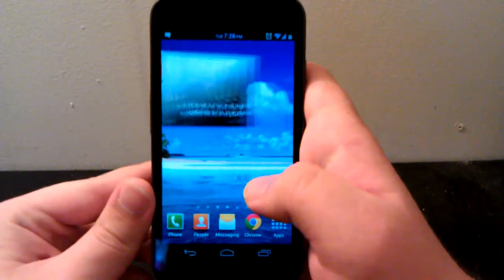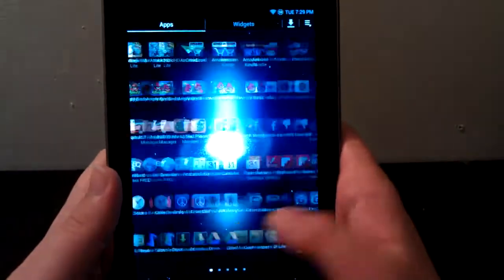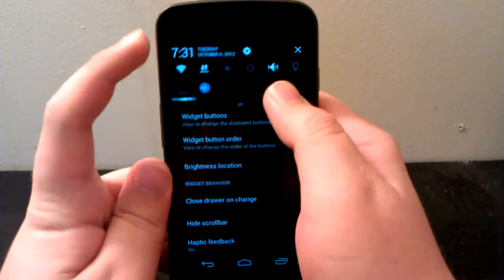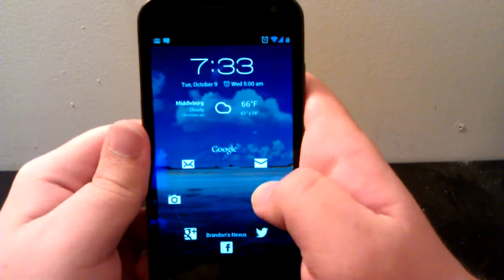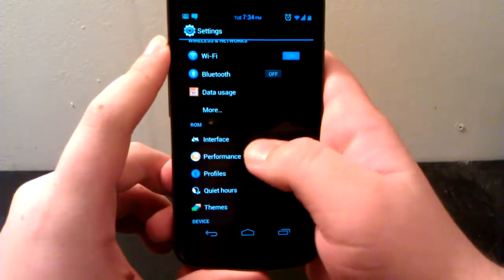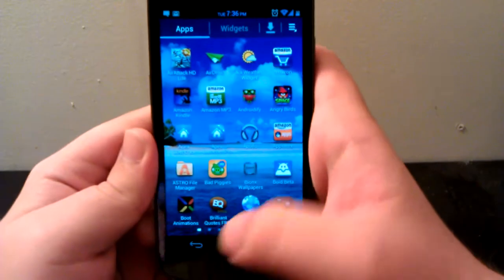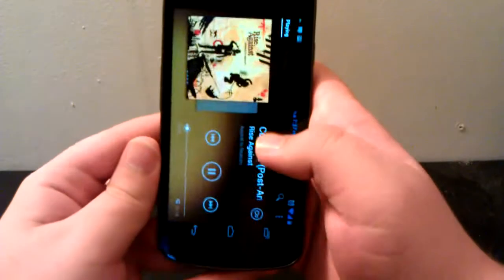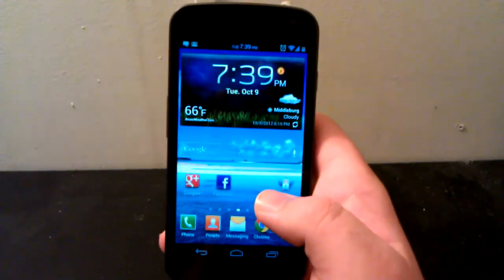Full Review of Codename Sammy on the Galaxy Nexus (v1.2.1)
Quick look at the awesome Touchwiz themed ROM, base on CodenameAndroid 3.6.0